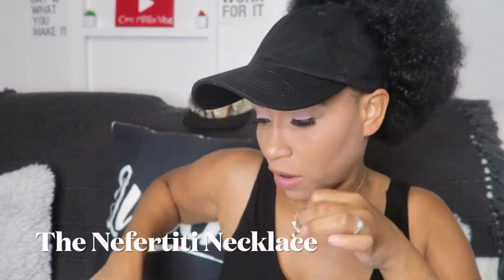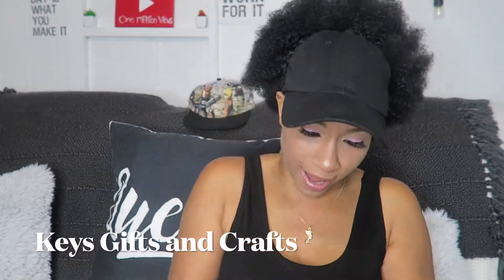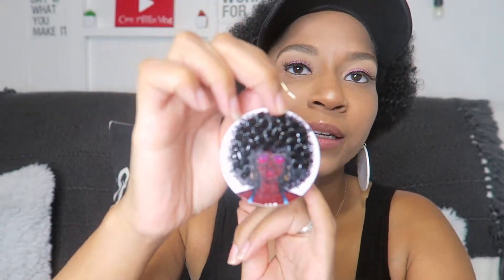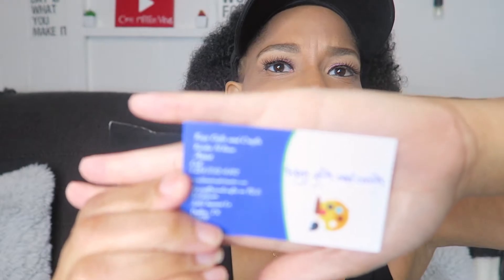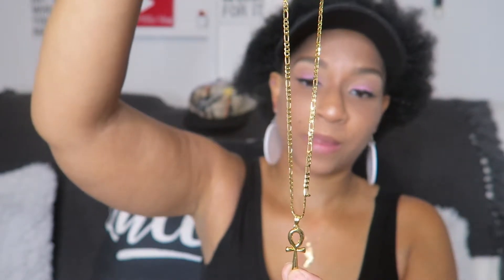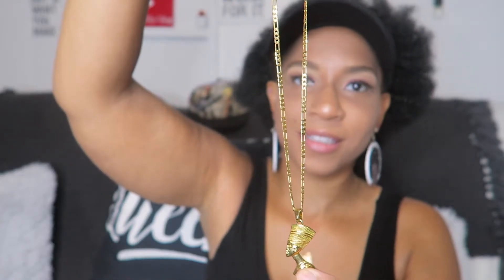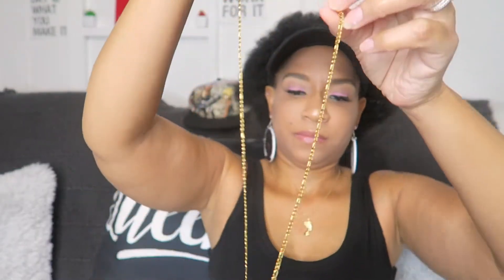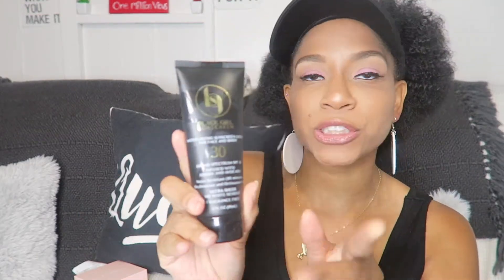Black Owned Business Haul | Sunscreen, Jewelry & More!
Black Owned Business Haul
Hey everyone! In today's video is a haul of items I got from black owned businesses. I will have them all linked below. =D
Drop your business below!

Send Me Letters or Goodies =D
Alicia's Domain

Let's Be Social!